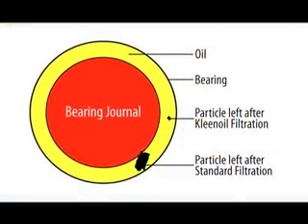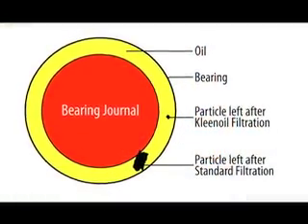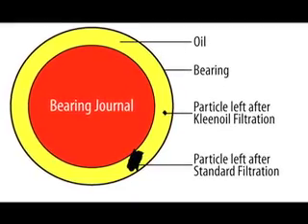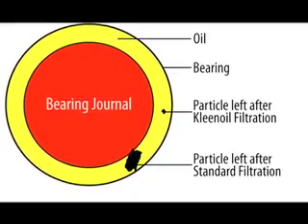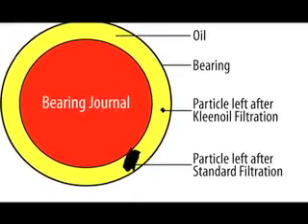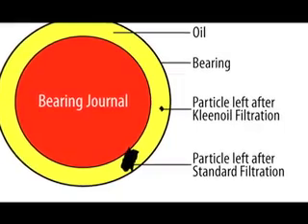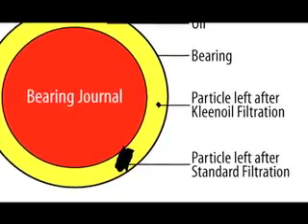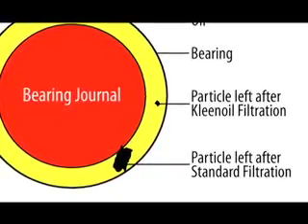Particle Size and Abrasive Engine Wear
Brian Phillips, oil filtration expert, explains particle size and engine wear.